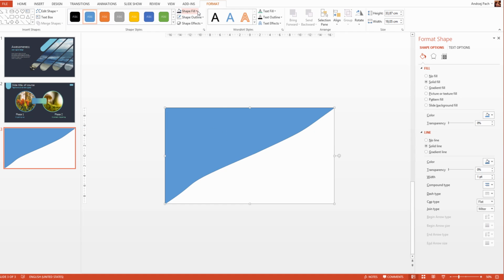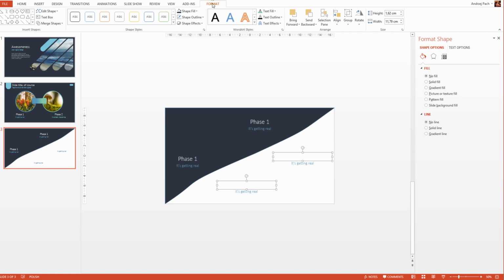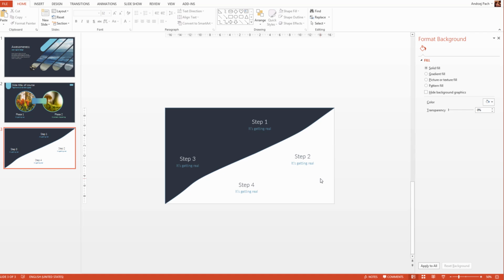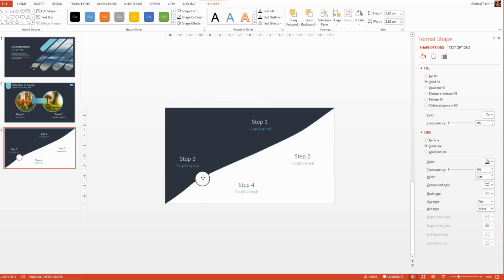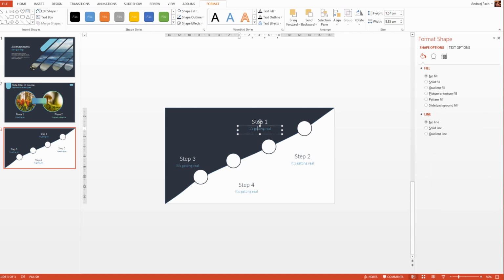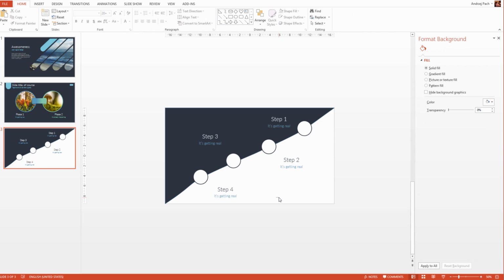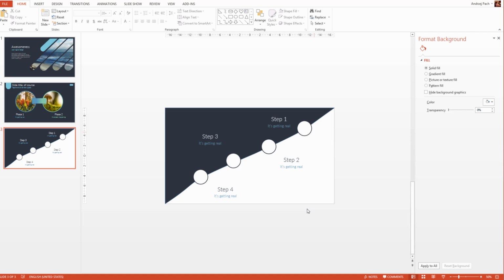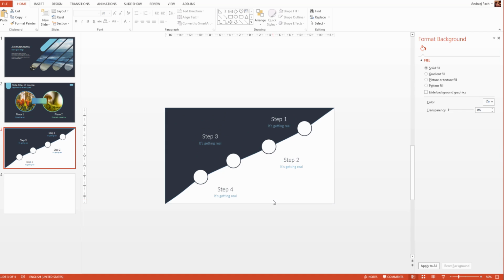Slide Design Tutorial | PowerPoint 4-steps Slide Template with 2 colors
Everything you need to learn in PowerPoint to make effective and well designed presentations (presentations Included)!

With this powerpoint slide design I want to teach you what makes a good presentation. You can switch between two colors much smoother if you make one slide to feature / fill in the color that will come next. The viewer will see what approaches him and will be more prepared to recieve the content.